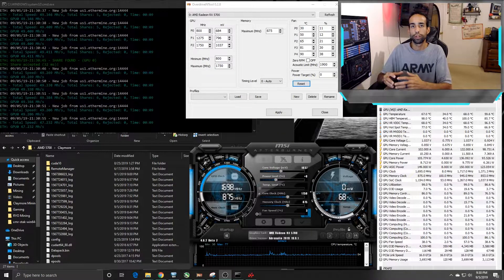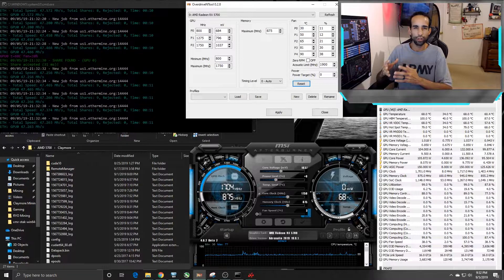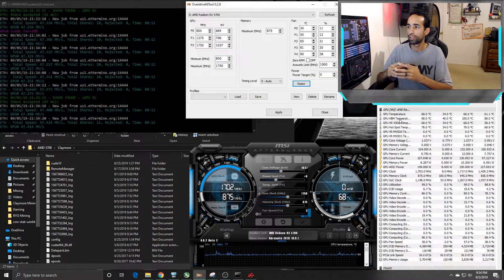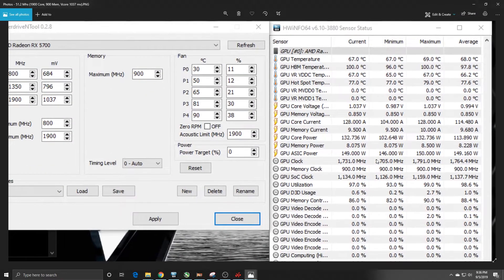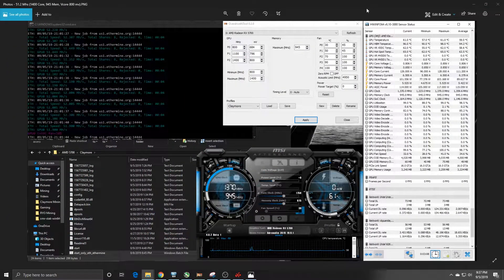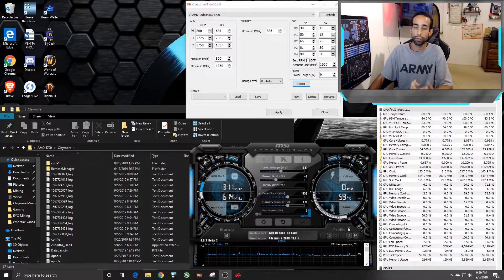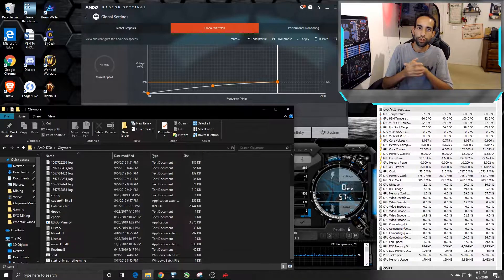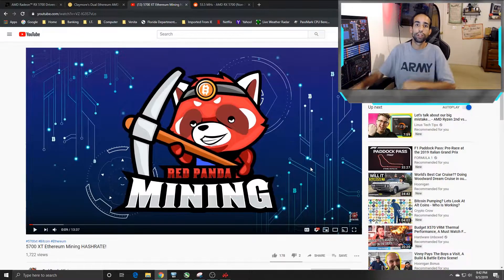RX 5700 Claymore Mining Performance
I appreciate your time and check out my Reddit post below, let me know your performance and share with the community.

My Reddit post will get updated, when I get a New Kill A Watt meter, to test power draw from the wall.

Check out Red Panda Mining, and his performance with the RX 5700 XT 50th Anniversary Edition:

Asus B250 Mining Expert Motherboard:

Nvidia GTX 1660 Ti (MSI) or 1660 Super (Gigabyte) which ever is in your Budget:

Nvidia GTX 1070 (Zotac Mini):

AMD RX 580 (Sapphire Pulse):

AMD RX 5700 - Top model picks - Sapphire Pulse, PowerColor, Gigabyte:

EVGA 600w ATX Powersupply:

XBERSTAR 1200w/750w Breakout Board:

Bundled S-Union 6 pin to 6+2 pin cable + Breakout Board:

Deep in The Mines Four 18AWG PCI-E 6pin to Dual 8-pin splitters:

PCIE Riser 1x to 16x Powered Risers:

1 PCIe x 1 to 4 USB Type A splitter adapter: